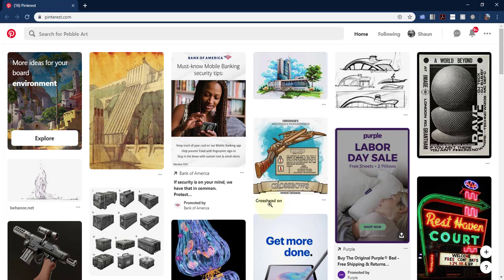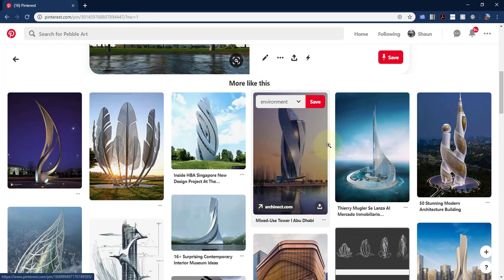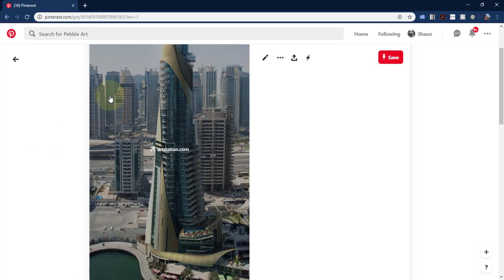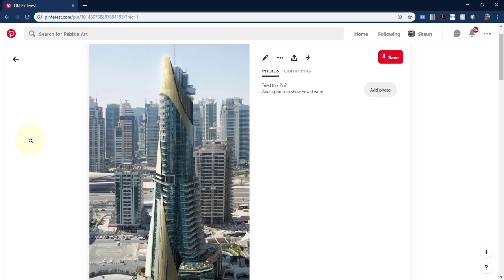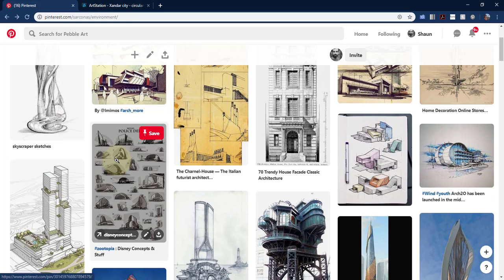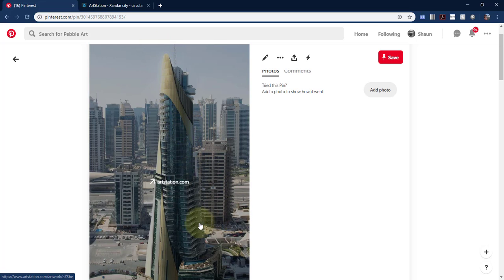2520 Environment Introduction